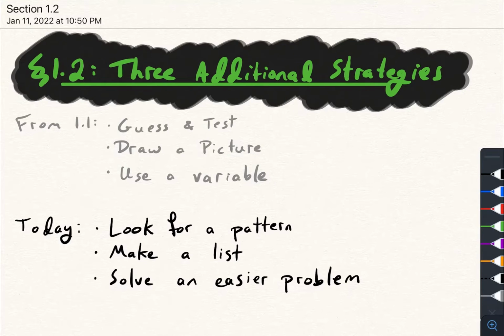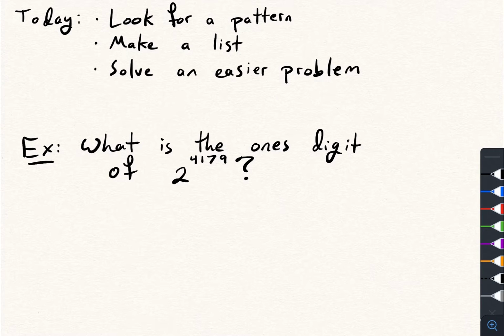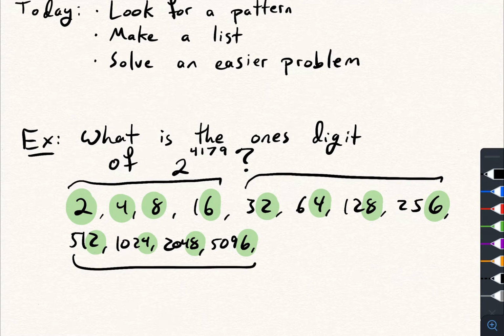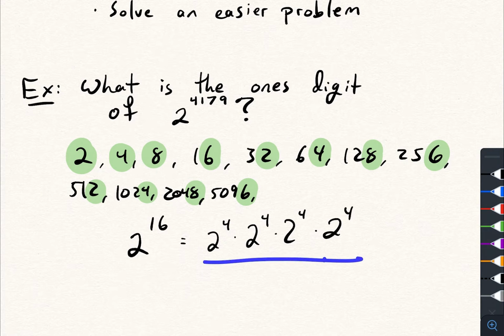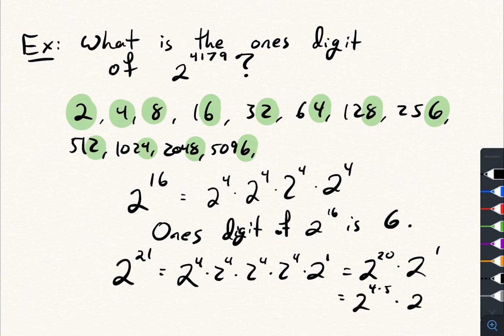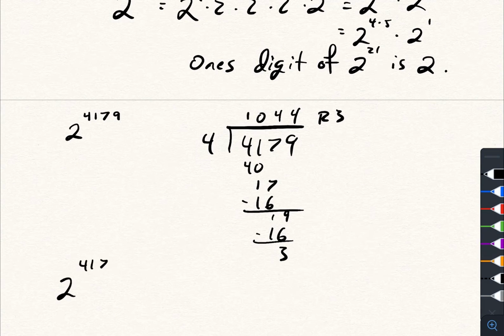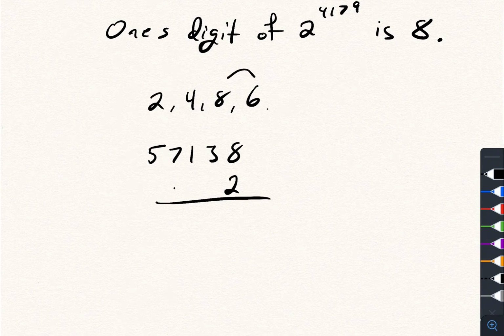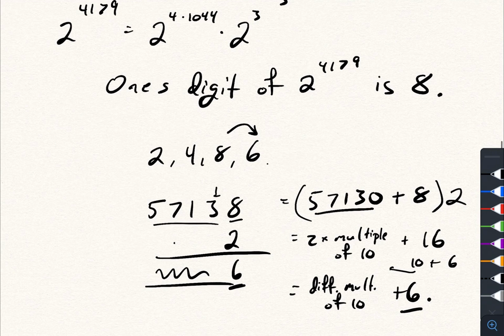1.2 three additional strategies